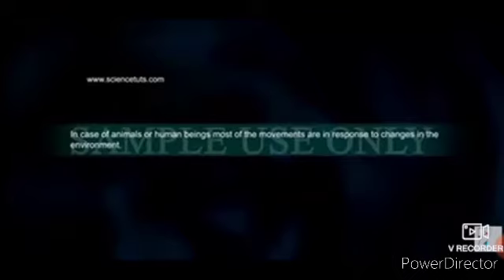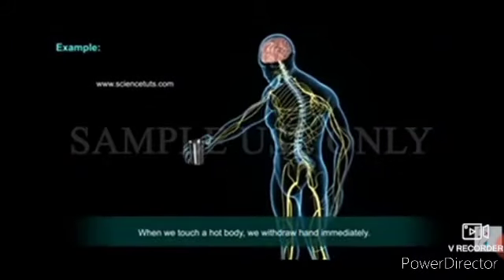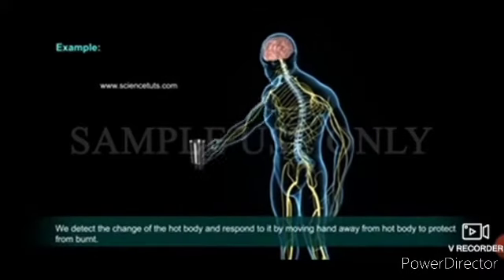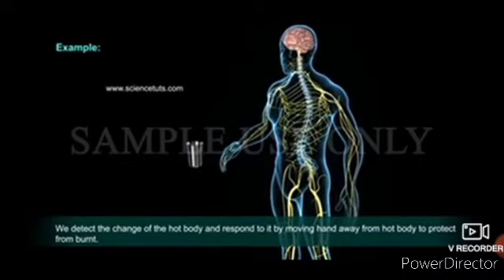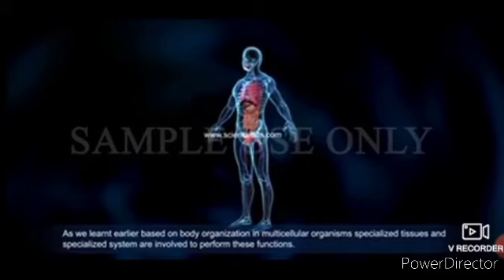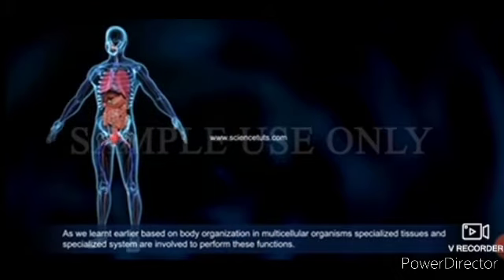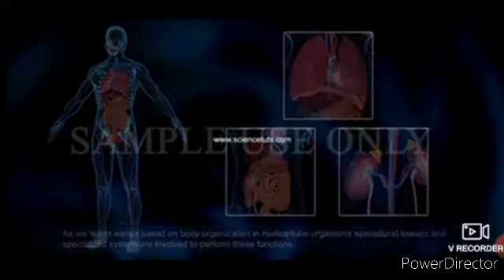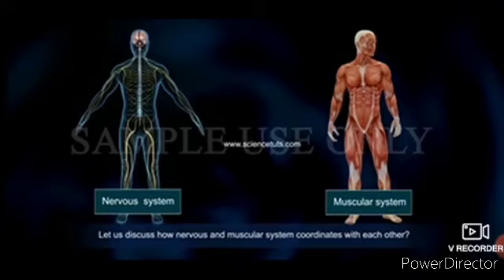Class 10 Science Control and Co-Ordination(1)